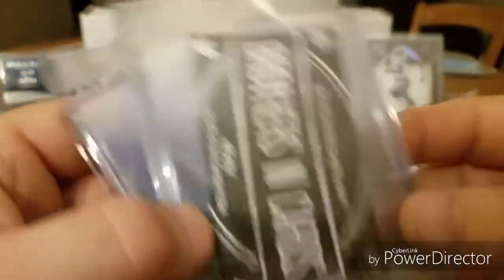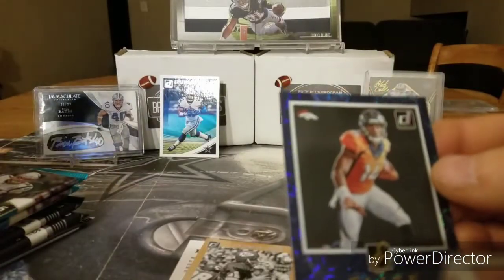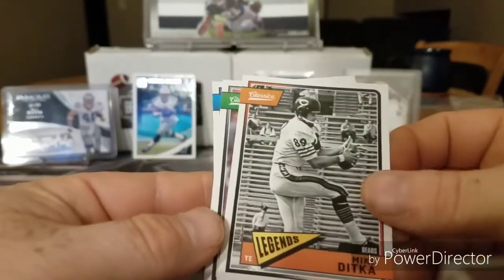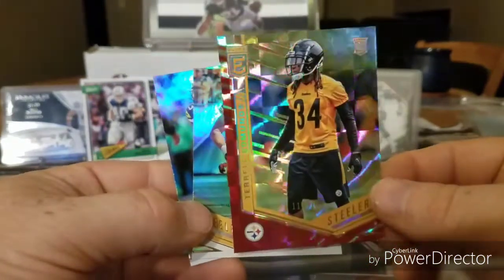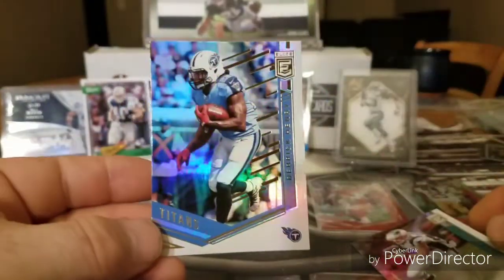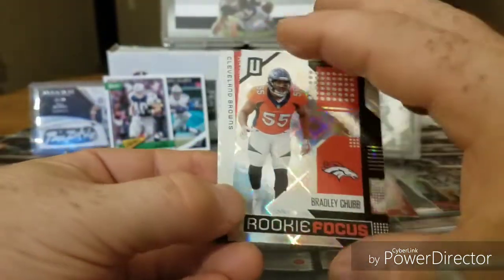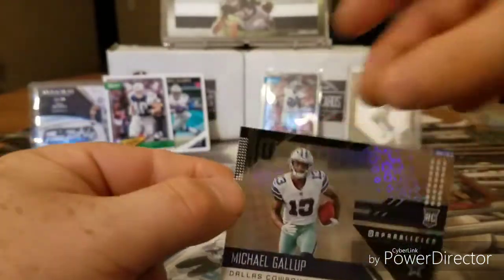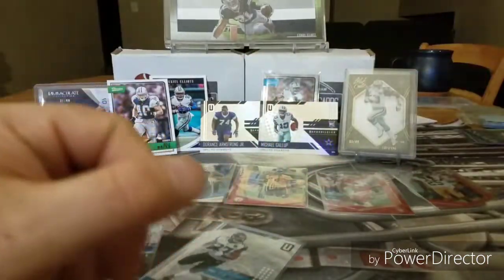Brothers in cards August Subscription 2018